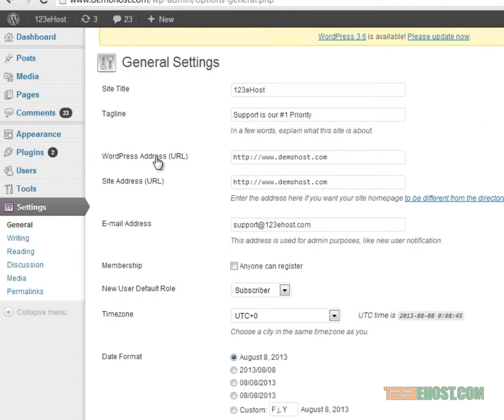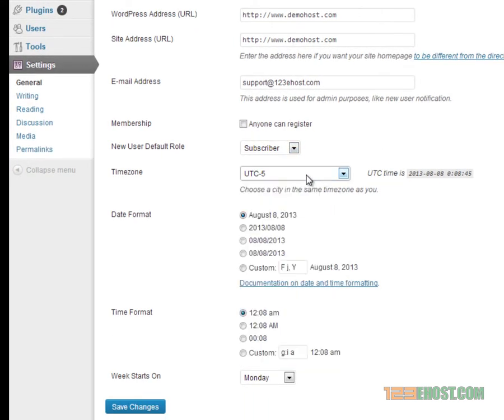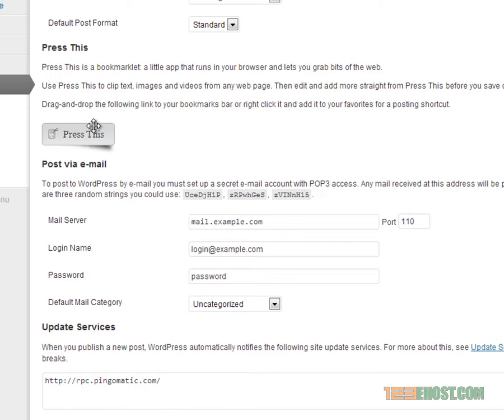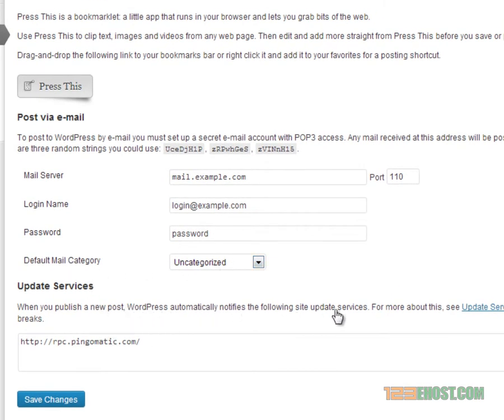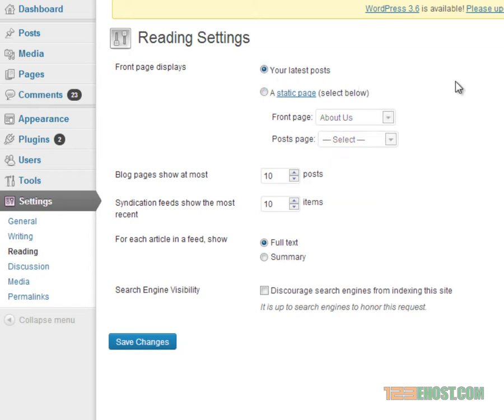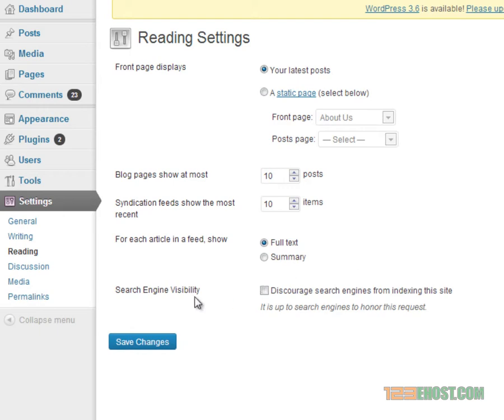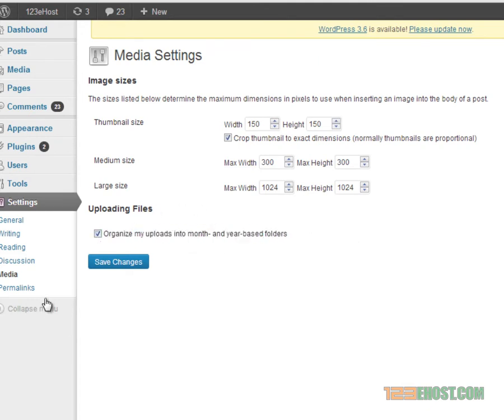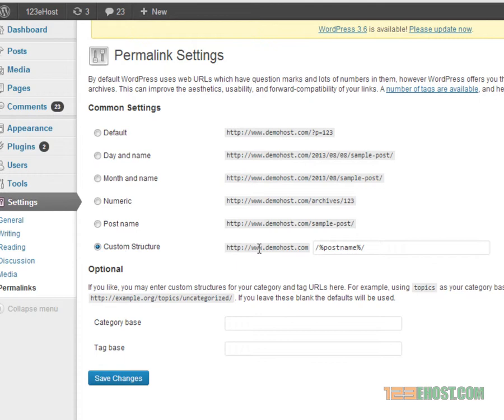WordPress Tutorial Series Part 17 - Settings and Configuration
WordPress Tutorial Series Part 17 - Settings and Configuration. Learn everything about WordPress with mini tutorials by 123ehost.com. Find full training videos
FREE support is included with every 123ehost.com web hosting account.